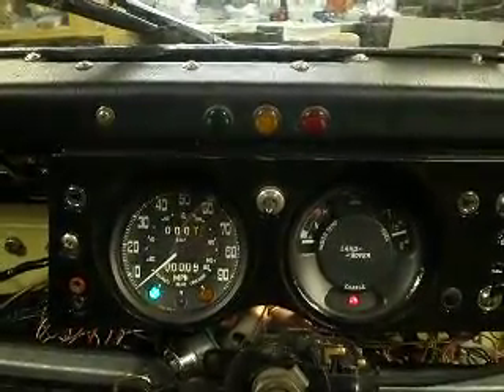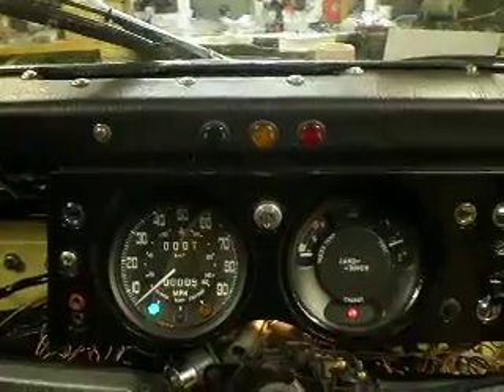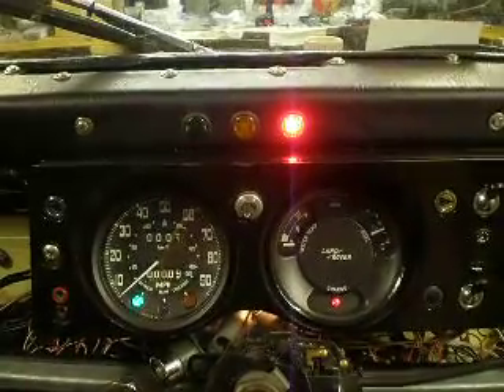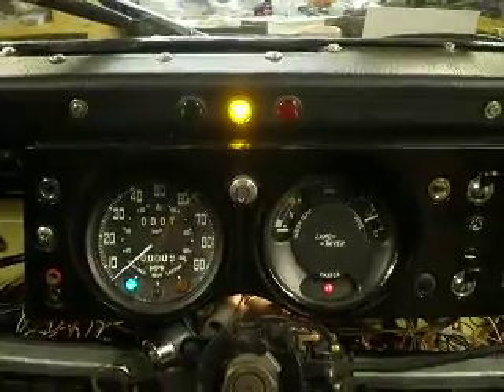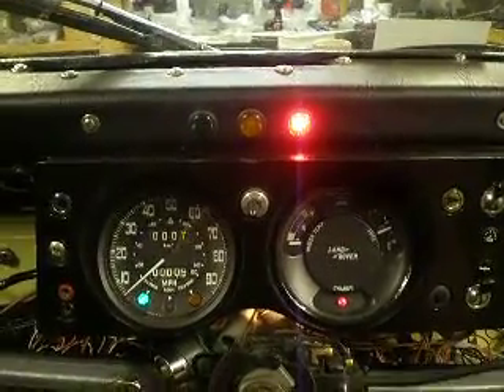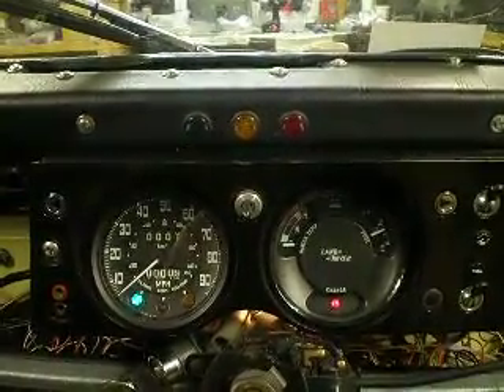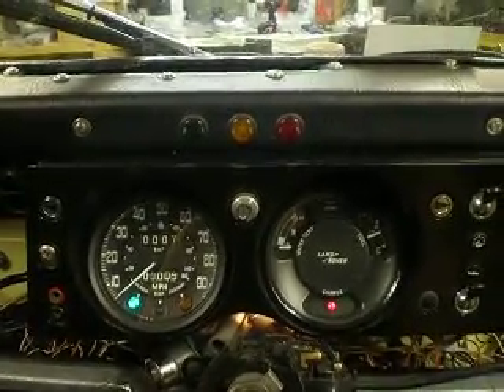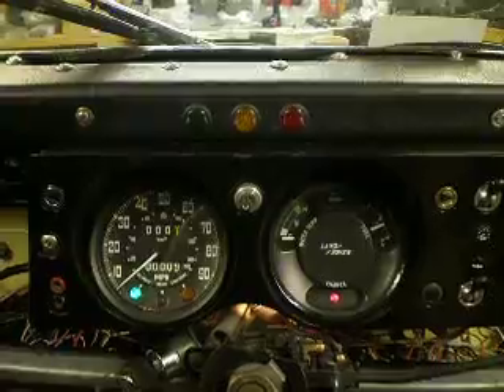Land Rover Series 3 LED warning lamps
Three large format LED warning lamps. Green - heated screen, Red - fan override OFF, Amber - fan override ON.

Kudos to Geoff especially for his solution using two normally closed relays in series to enable the fan warning sequence to work.